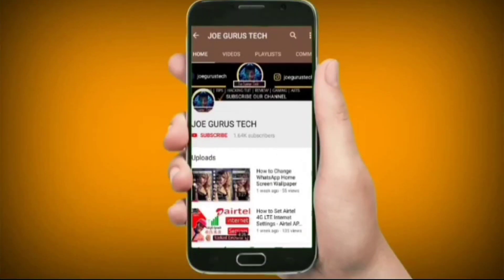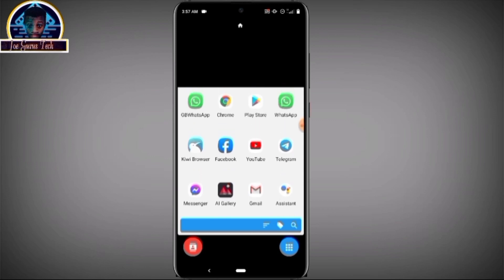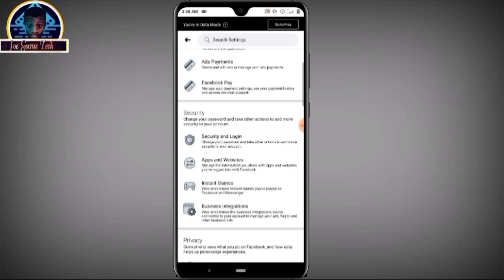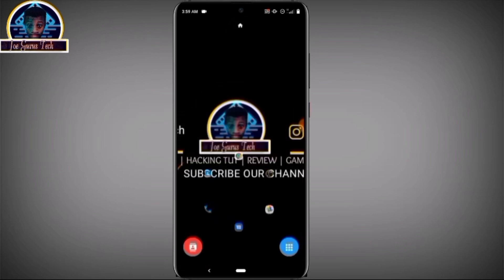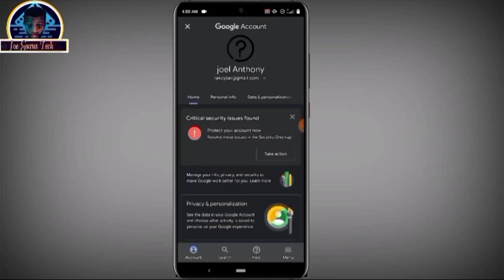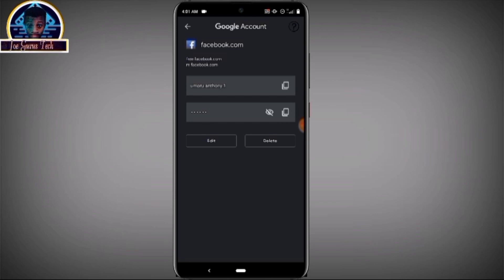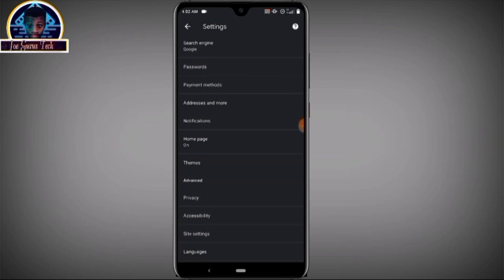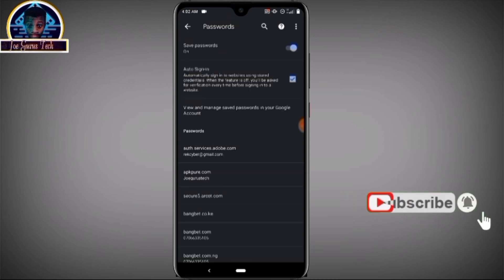How to Recover (LOST) Saved Facebook Account Without Email and Phone Number 2020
You can actually view your saved Facebook password if you follow the video tutorial.

 I provide two ways you can view or recover your lost facebook password without phone number or gmail.

Read or view your Girlfriend message inbox

Read Girlfriend Whatsapp Messages

Question ❔❔❔
If you have any questions regarding or this❔ use the comments box.